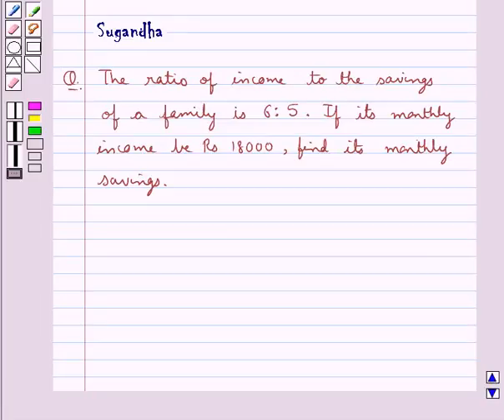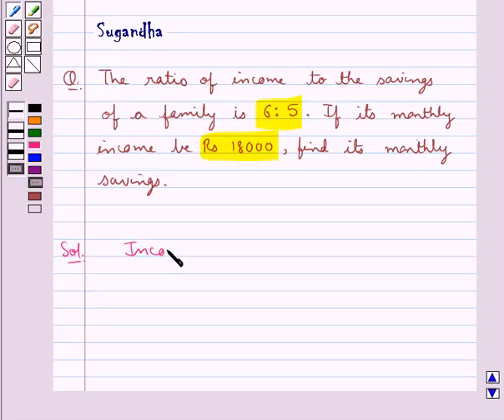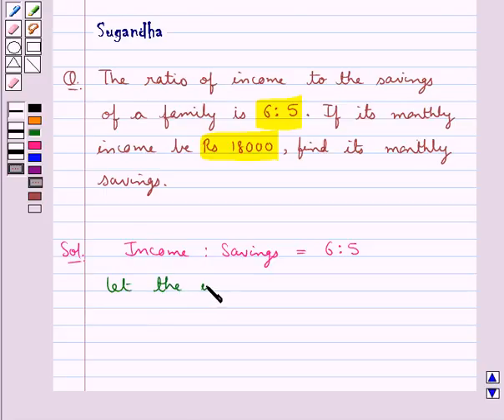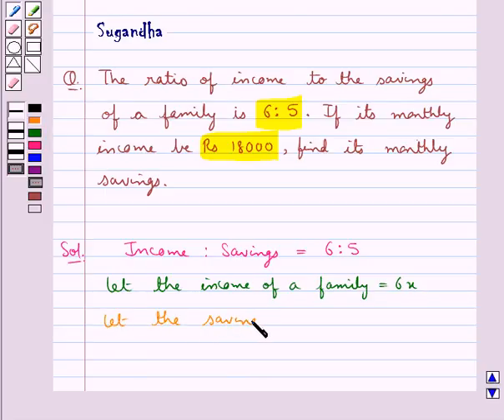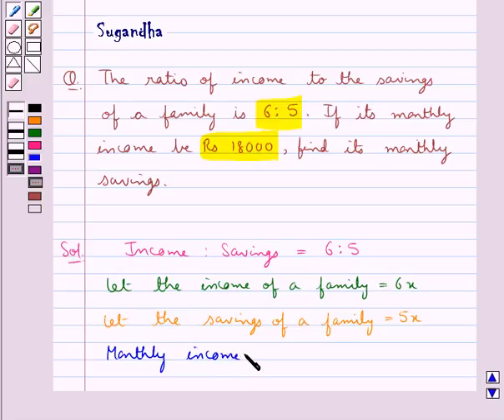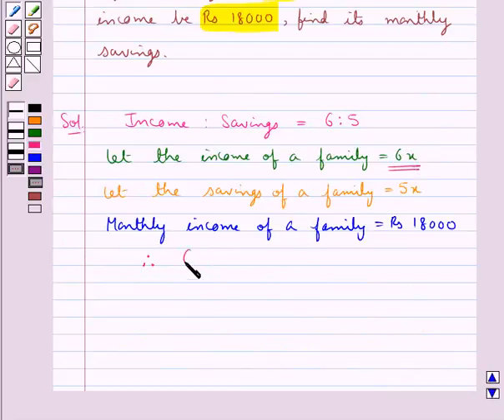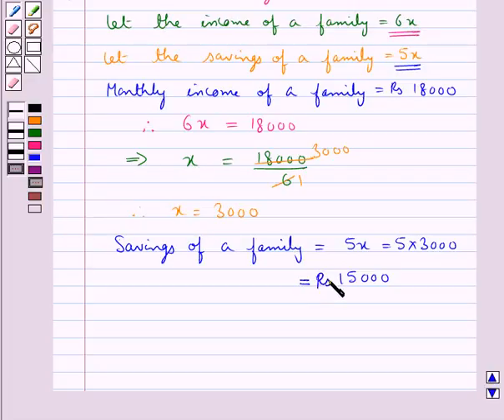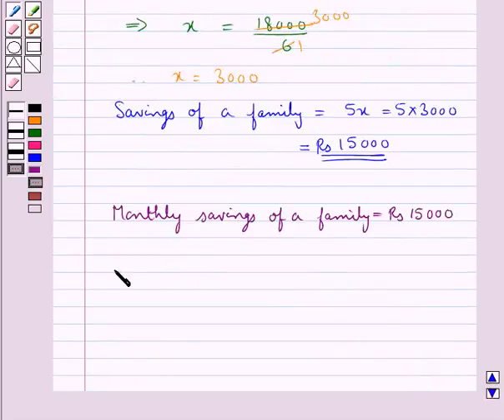Maths VII RSA 8 6